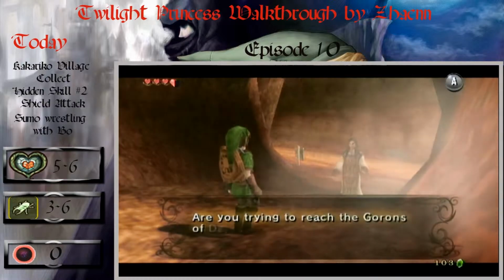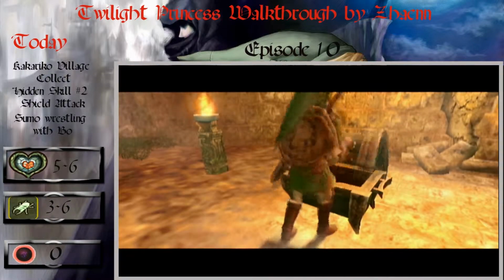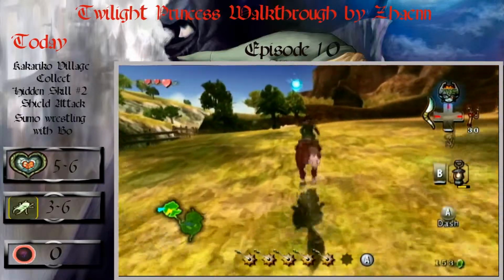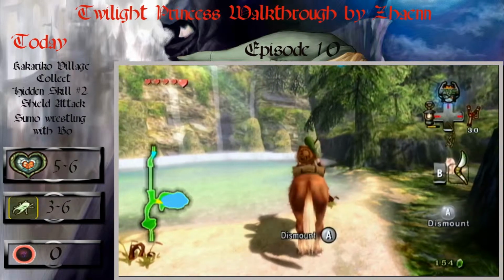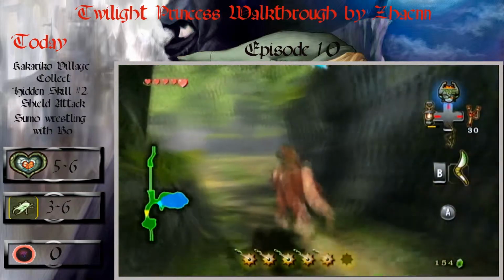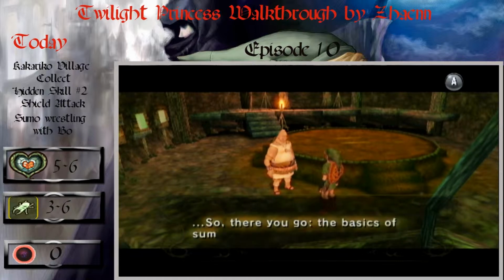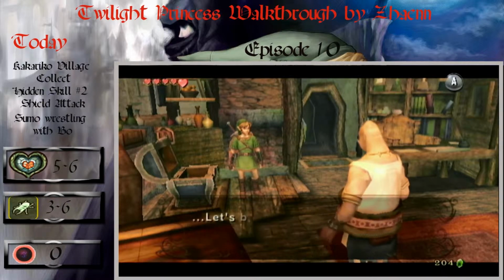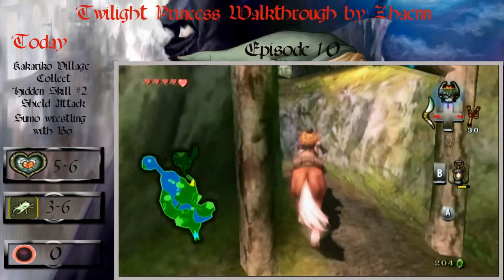[ENG] Twilight Princess Walkthrough Part 10 - The Iron Boots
Hey guys! Part 10 of the Walkthrough here. In this one, we grab a few goodies on our way to Ordon. We backtrack there to talk to Mayor Bo about the Gorons. Also, there is a new sidebar on the video and that is for you guys, so you can understand better and see exactly how we are doing in the collectibles. This sidebar will be around for the rest of the Walkthrough

*Please note that video and sound quality will improve as videos are posted*

Zhaenn